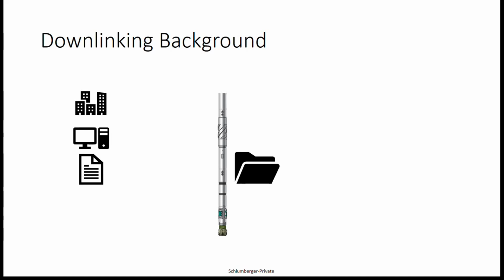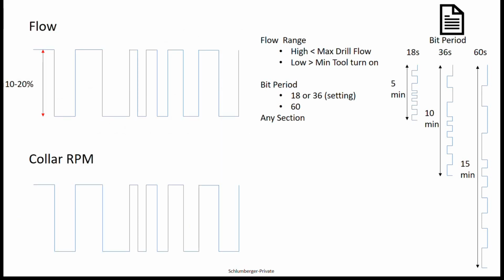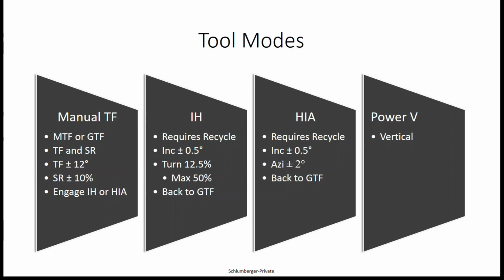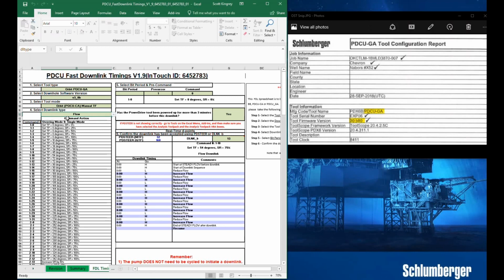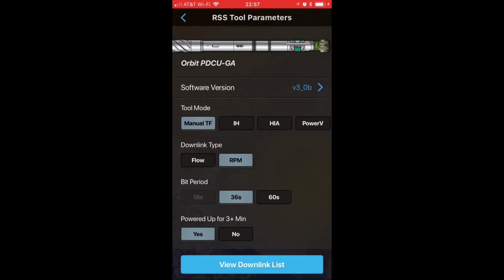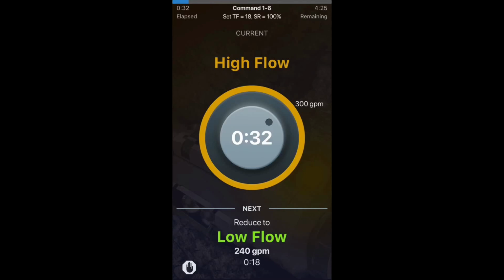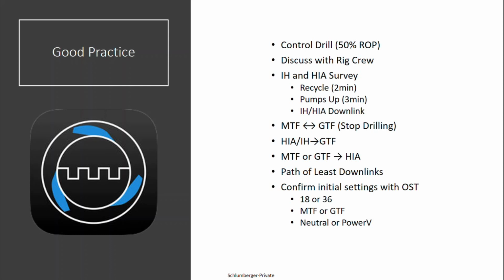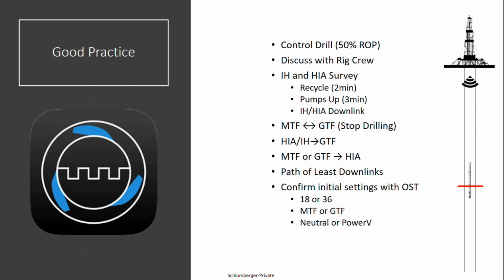Orbit Tutorial Series 5 Downlinking